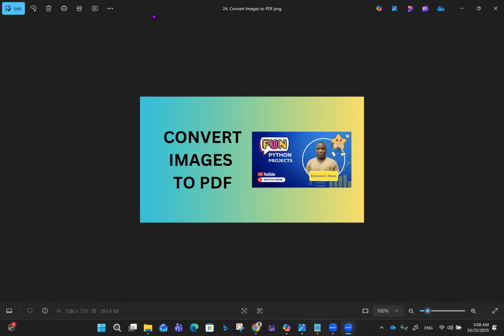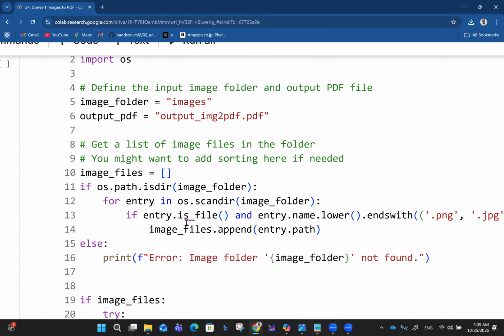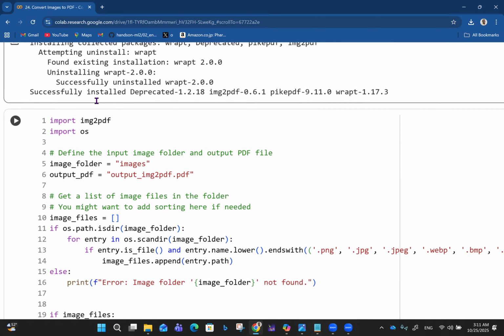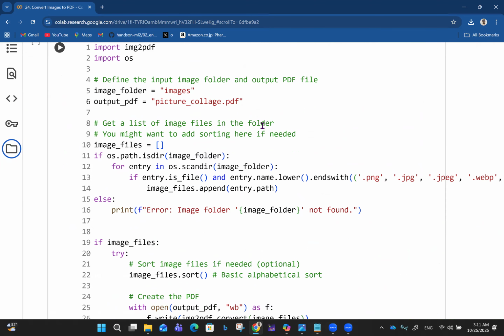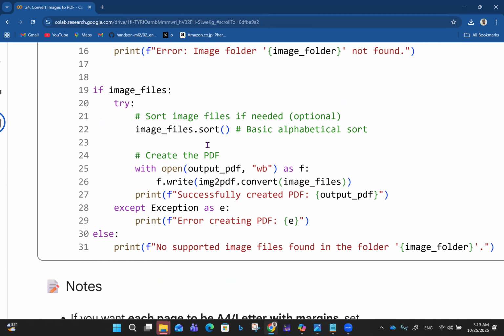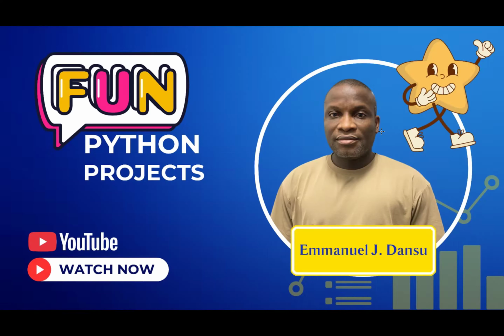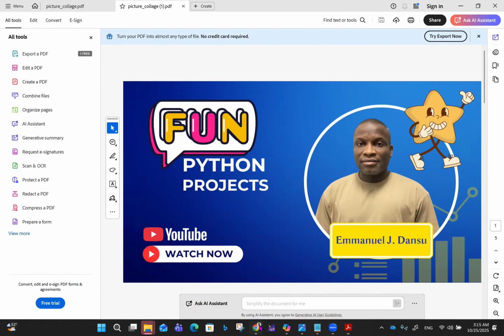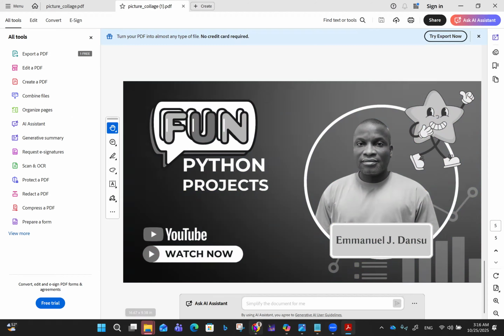24. Convert Images to PDF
Convert your favorite images into a single, high-quality PDF file using Python!

In this video, you’ll learn how to use the Pillow library to combine multiple images, sort them automatically, and export a clean, professional-looking PDF in seconds.

Perfect for students, developers, or anyone who wants to organize photos, receipts, or scanned documents efficiently.

Follow along step-by-step and create your own image-to-PDF converter project today!